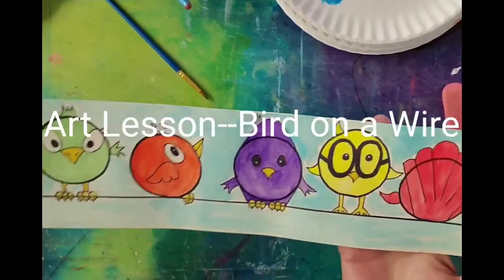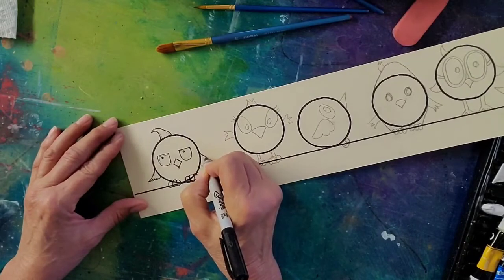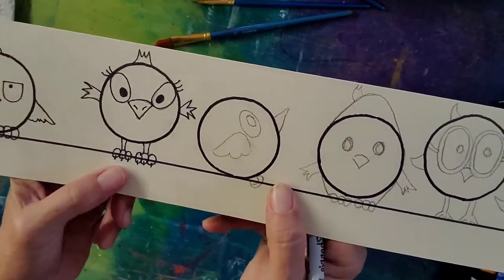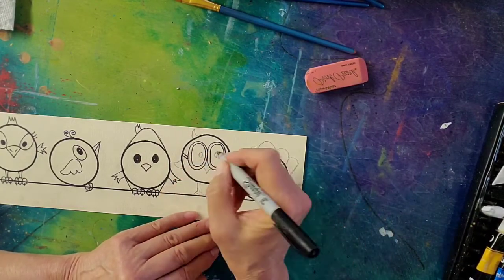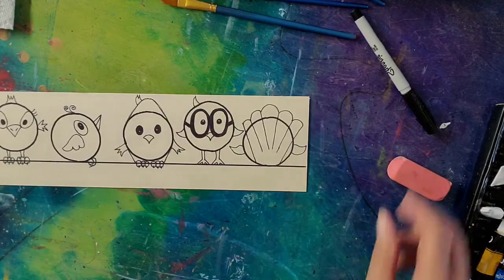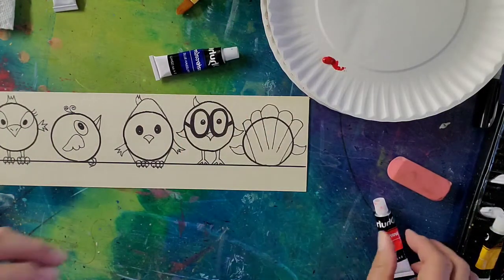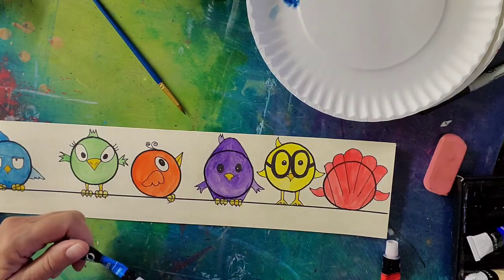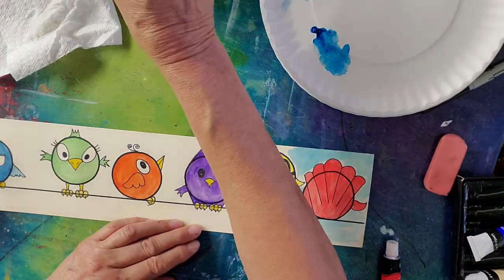Art Lesson--Birds on a Wire